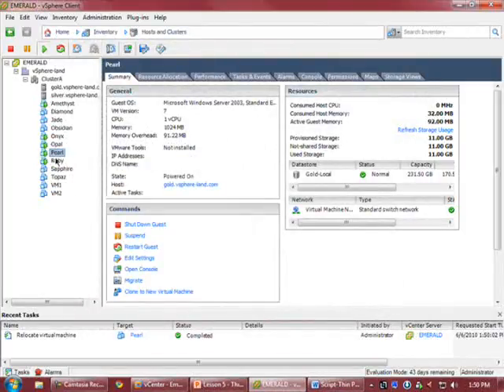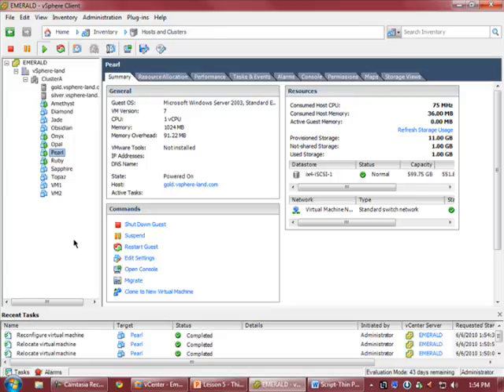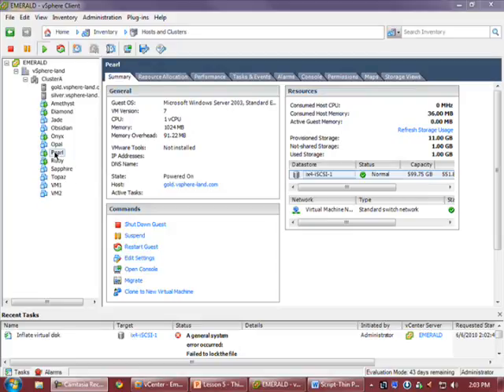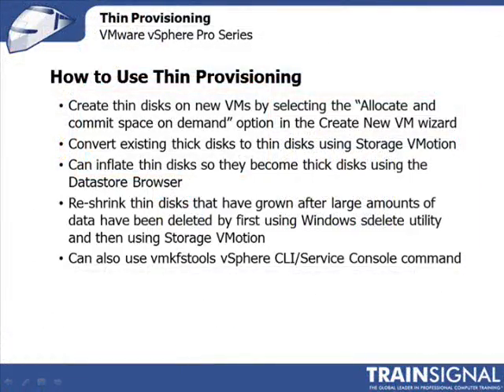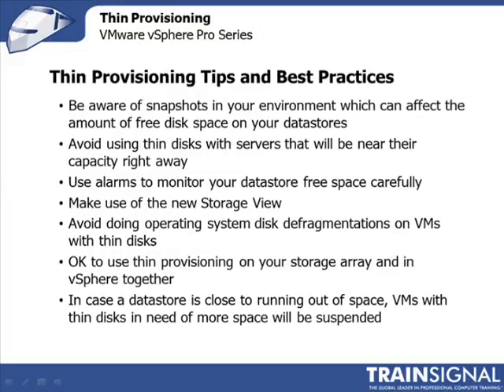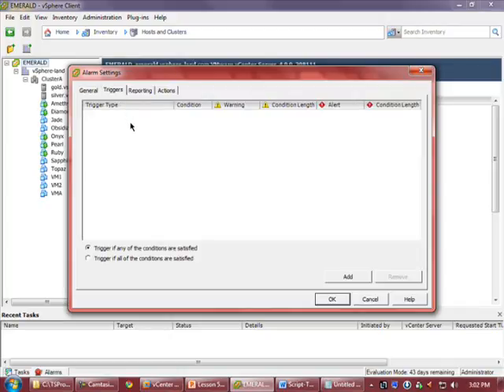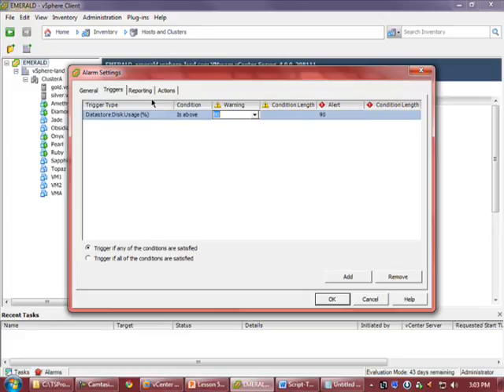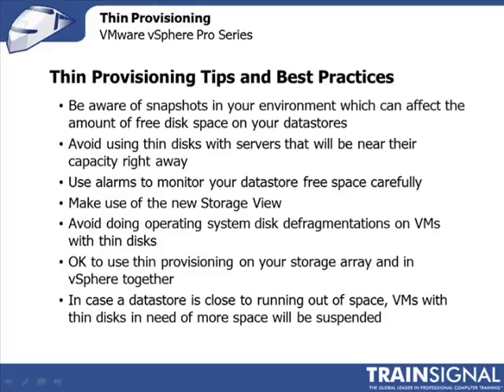Features Lesson05 pt8 14